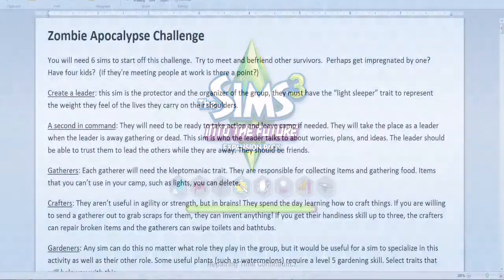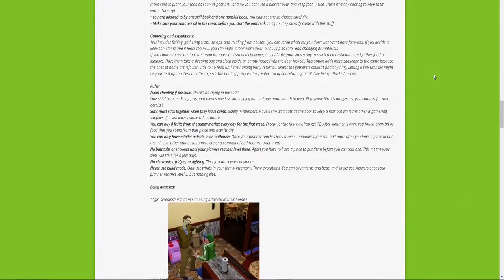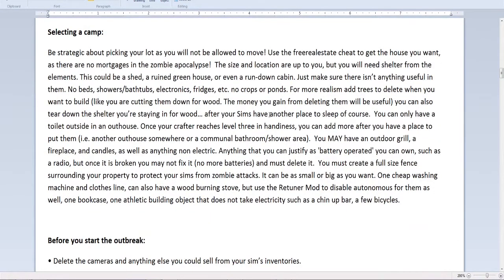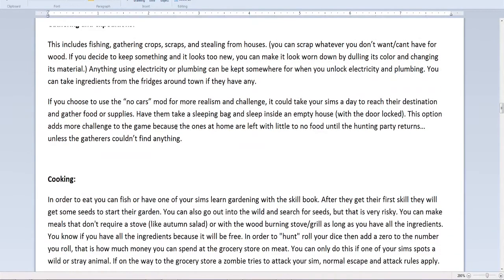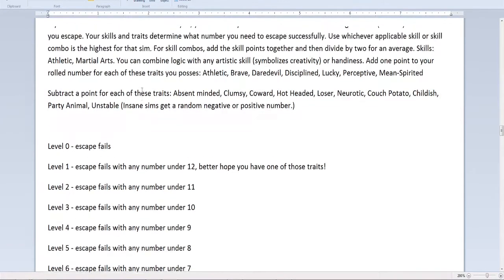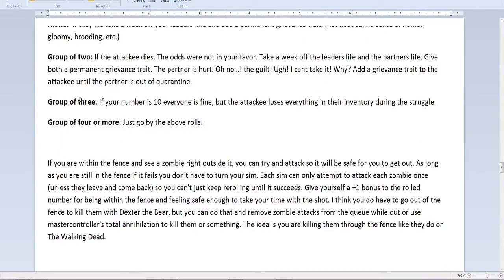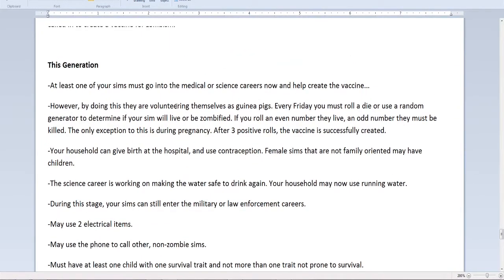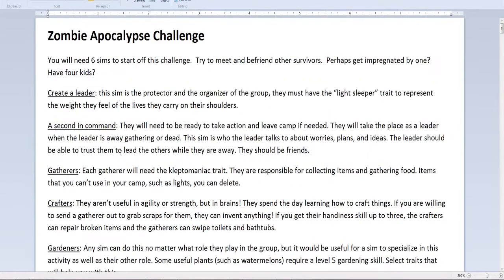TS3- Zombie Apocalypse Challenge Rules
Going over the rules I'll be following for the Zombie Apocalypse challenge I'll be doing.